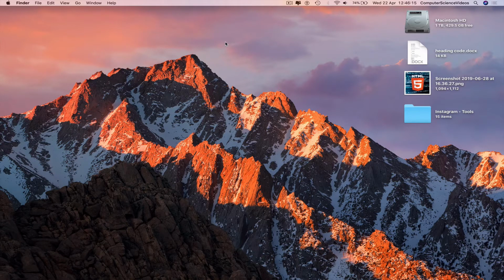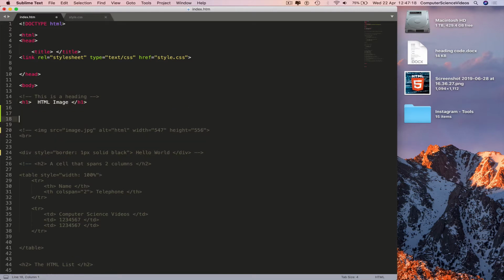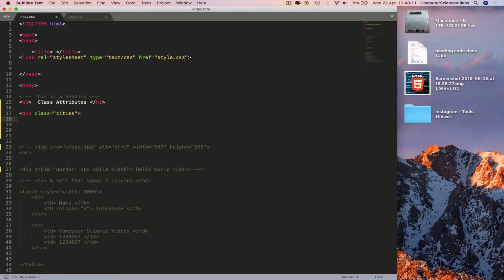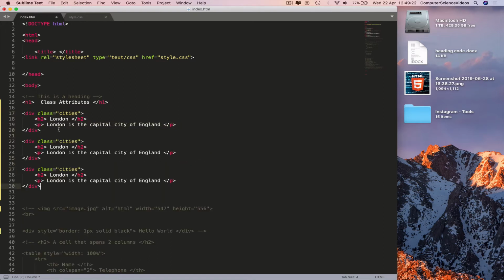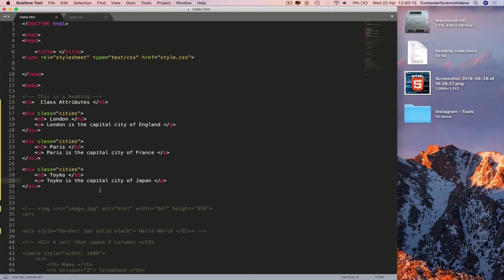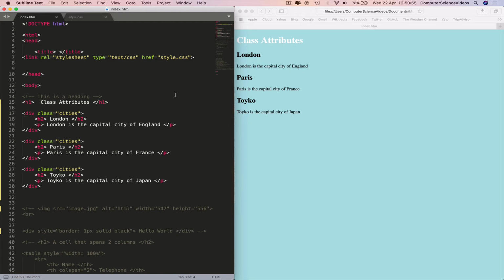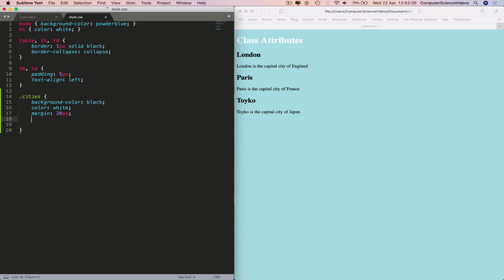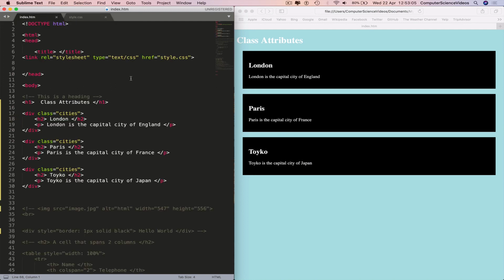How to ADD Class Attributes to Your HTML Website - Basic Tutorial